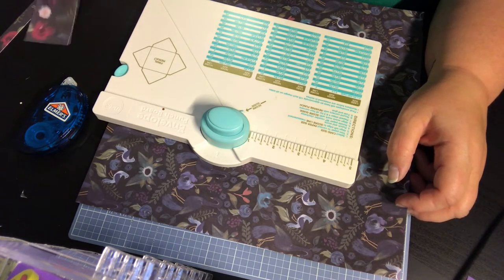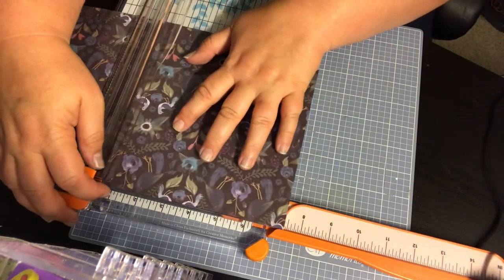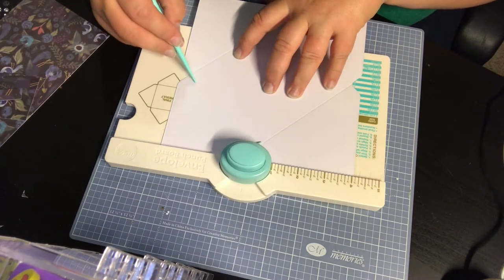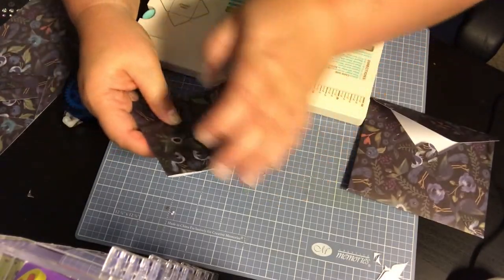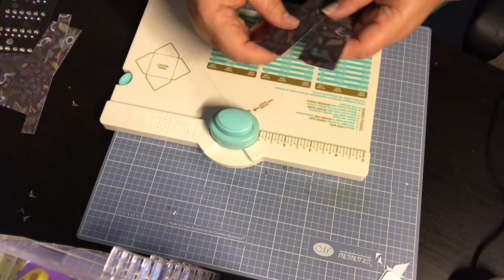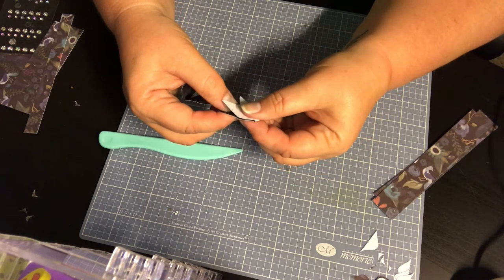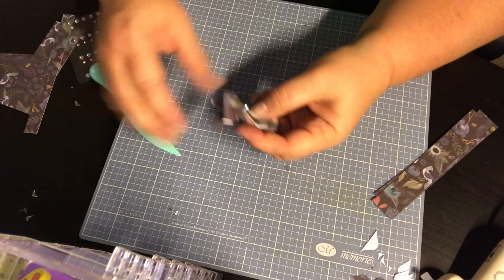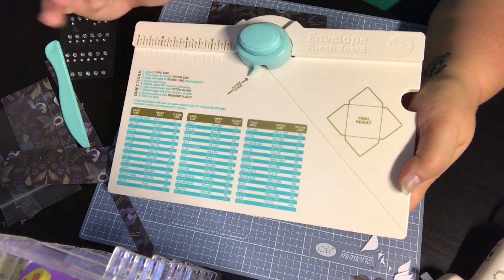Envelope Punch Board Tutorial